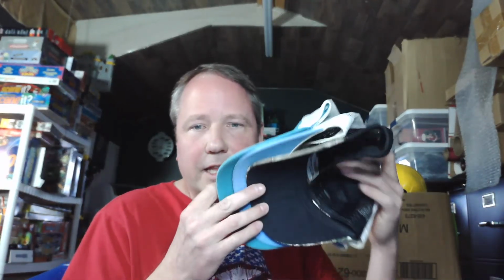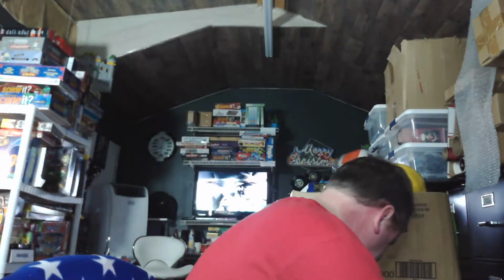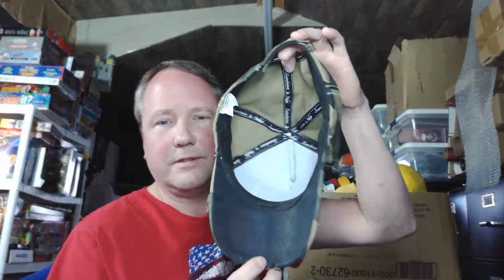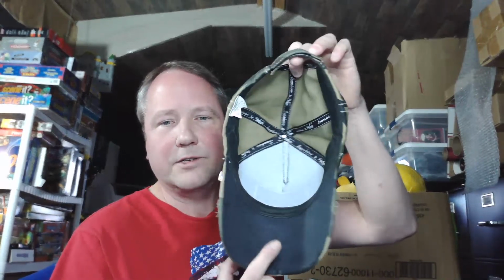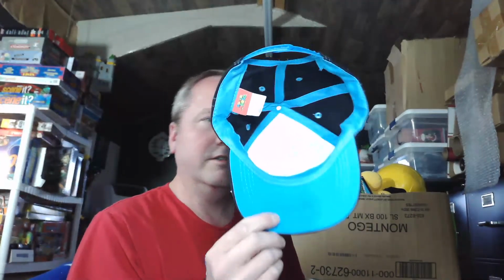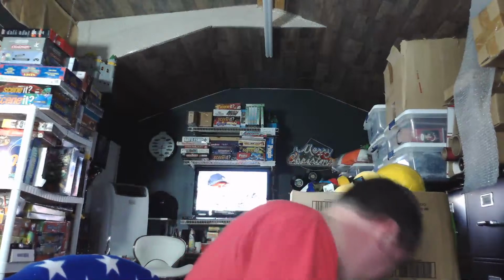How to Print Multiple Labels for One item on eBay